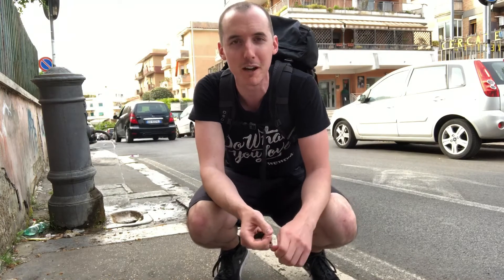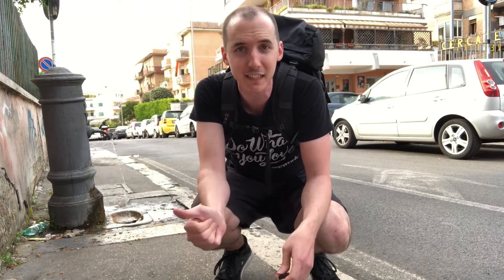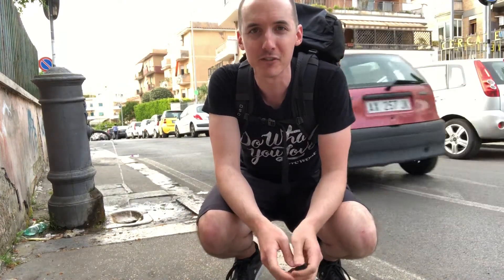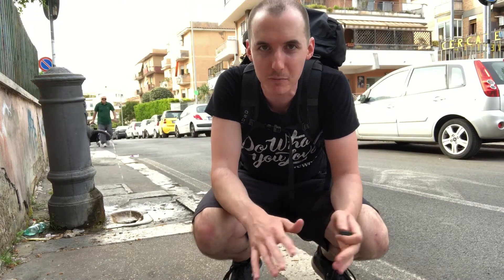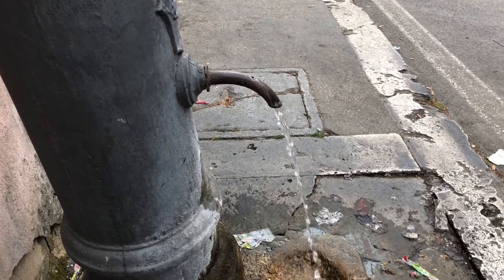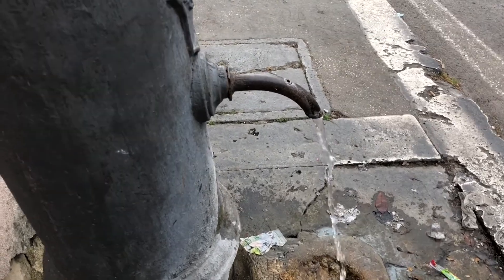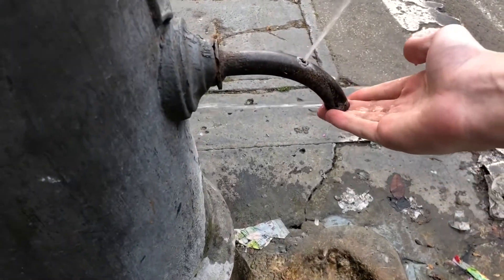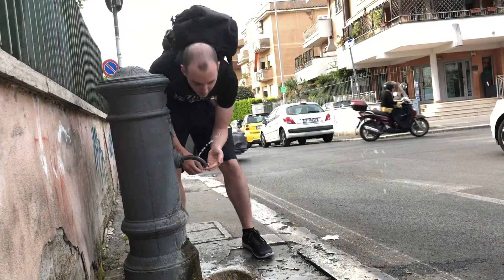What's the deal with Rome's fountains?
Rome is home to over 2,500 fountains - all pouring out clean, drinkable water 24 hours a day! While you're in this Italian city, you can save yourself the cost (and waste) of buying water bottles by carrying around a reusable bottle and filling up wherever you find a fountain.